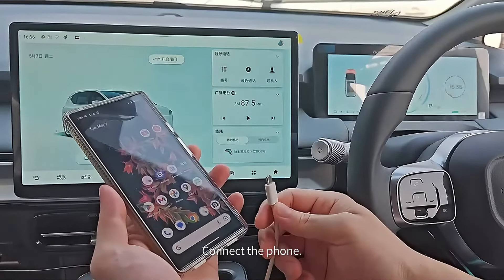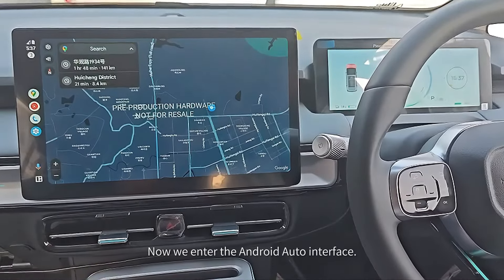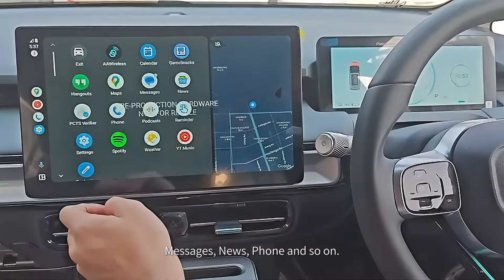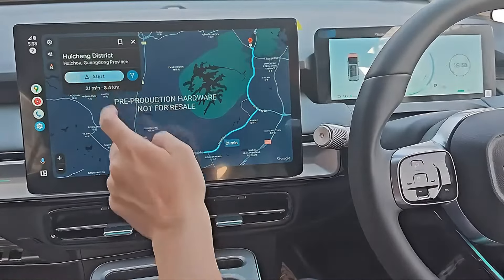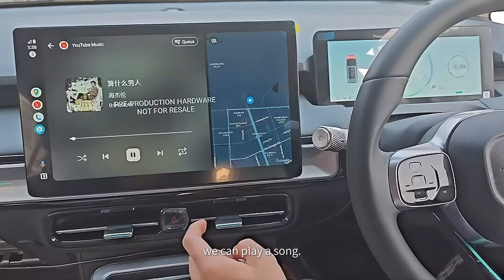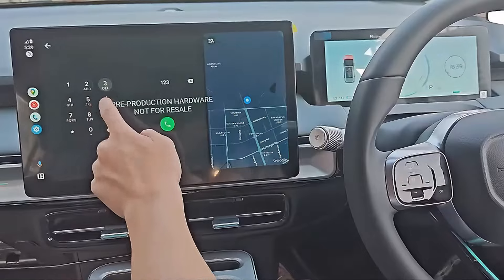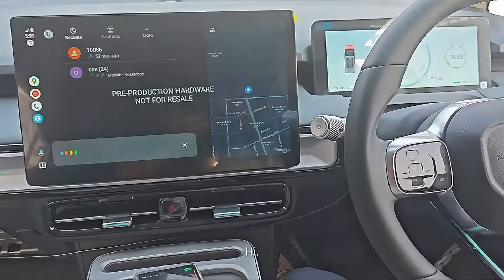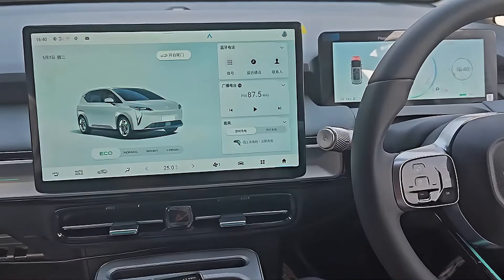Android Auto Certification